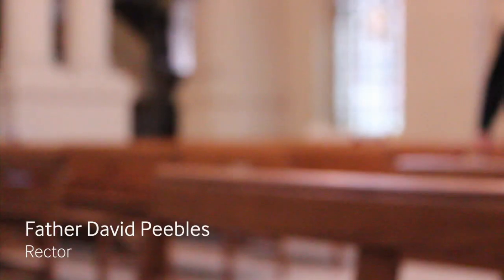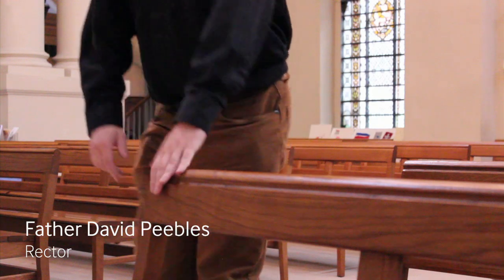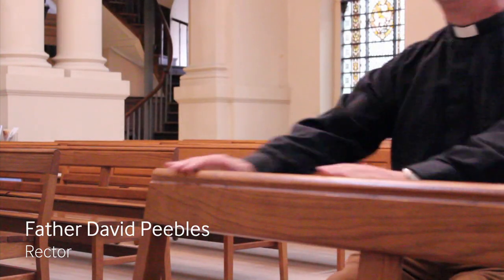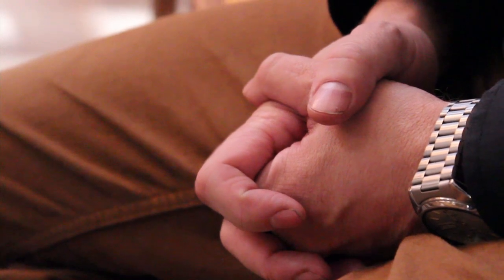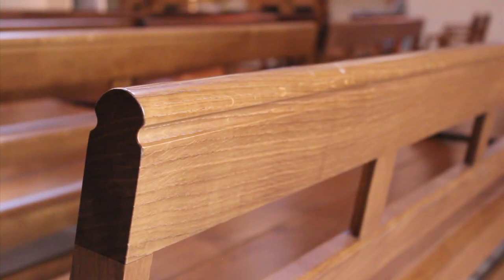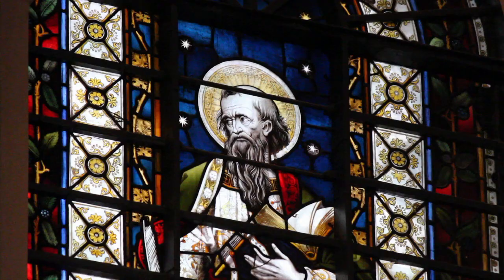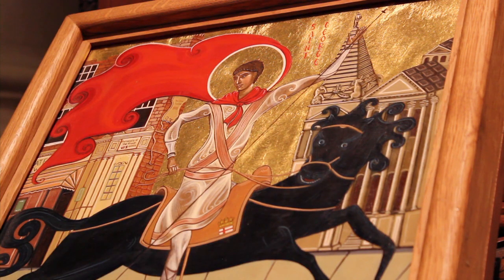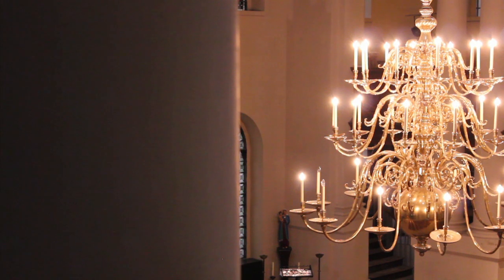St George's Bloomsbury: Furnishing a Hawksmoor church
As the last of Nicholas Hawksmoor's six London churches, St George's Bloomsbury has had a long and illustrious history. Nine years after re-seating the church, Luke Hughes paid a visit to see how the new pews have played their part in its continuing legacy.